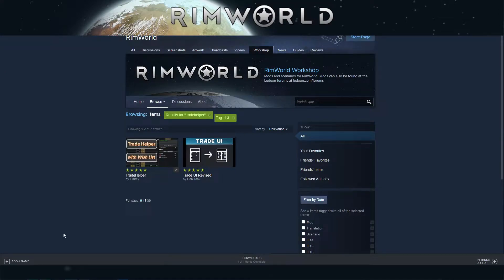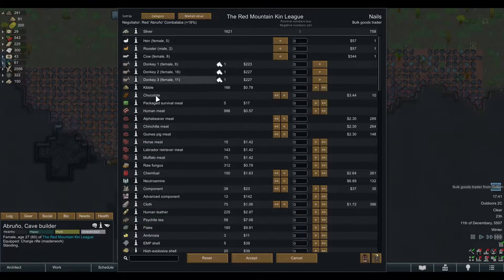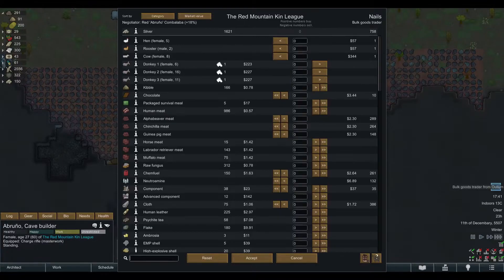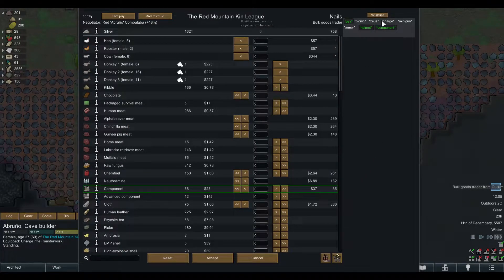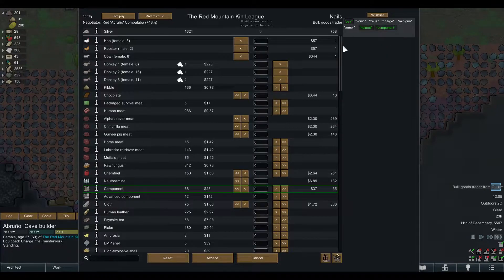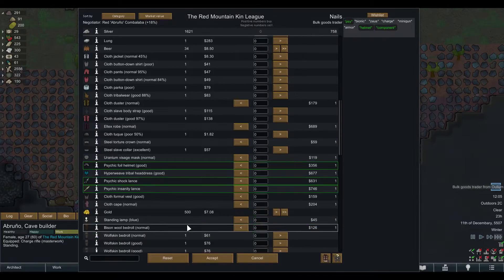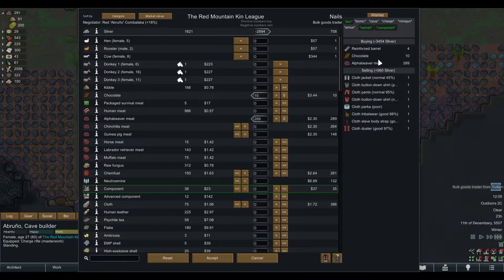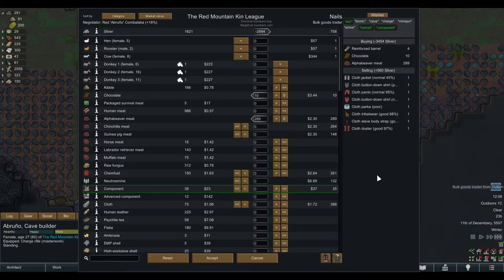Rimworld Mods in 3 Minutes - Trade Helper (by Timmy)